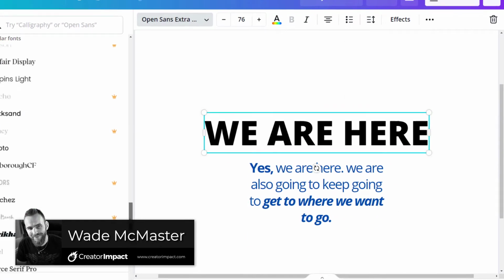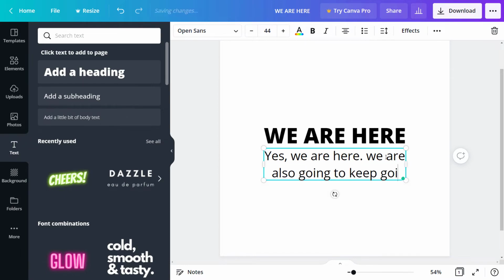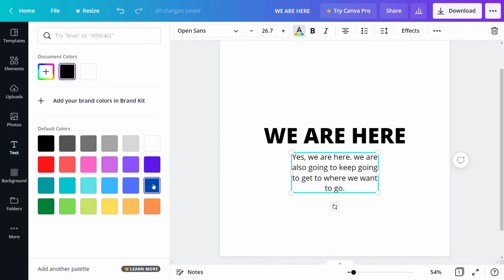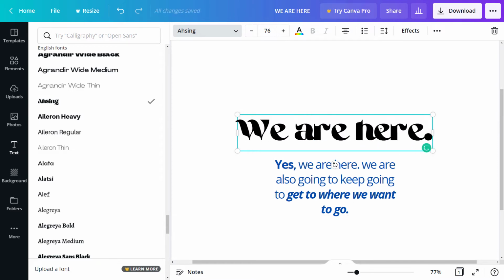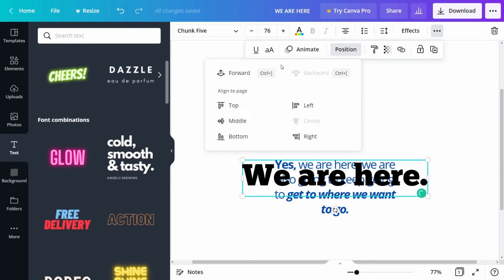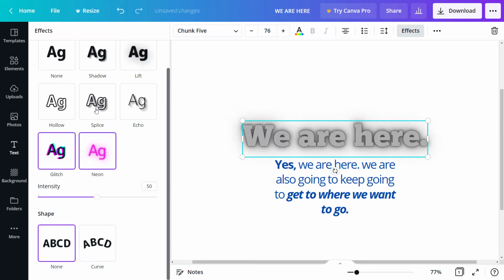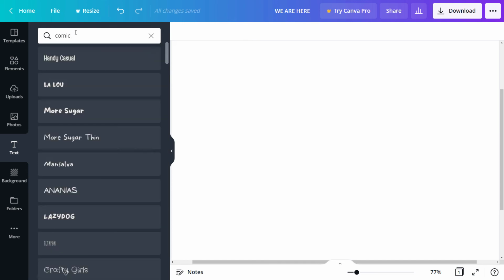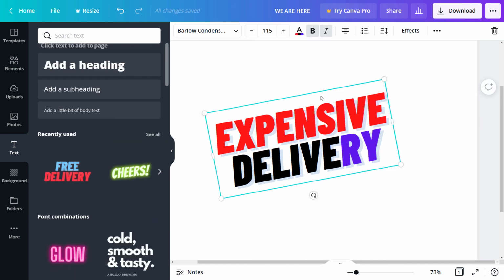How to Edit Text in Canva (including Effects, Text Box, Drop Shadows & more)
In this Canva tutorial for beginners, I show you how to use canva's powerful text / textbox, with some simple steps perfect for beginners.

This video contains Canva tips & hacks to get the results you're after, learning how to take full control over the text in your design.  This video is a simple starting point, as we go into further detail in our Canva Playlist below, running through some easyCanva tutorials for beginners.

This powerful yet simple too is the perfect addition to any content creation or design toolbox.  It's quick, easy, and simple to learn.

//RESOURCES

--- ⚒ // TOOLS // ⚒ ---

 🔗BEGINNER COURSE
Build a website, set up your presence online and start earning money:

// CREATOR IMPACT